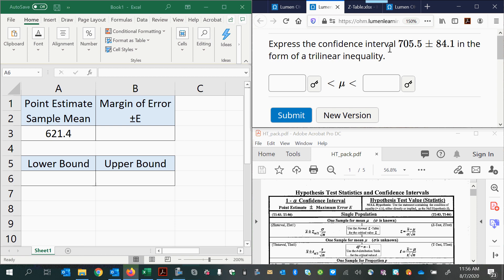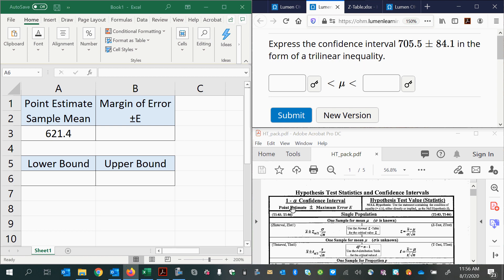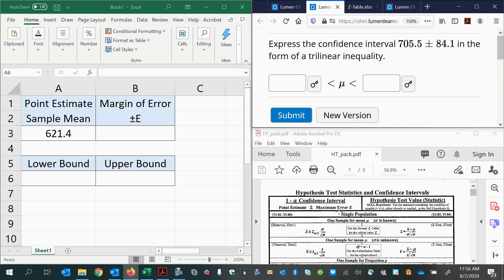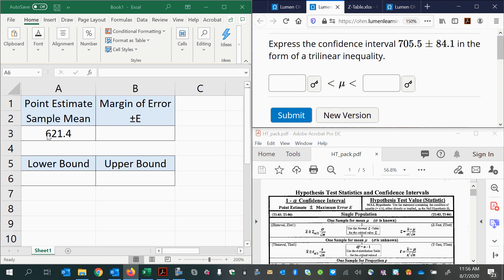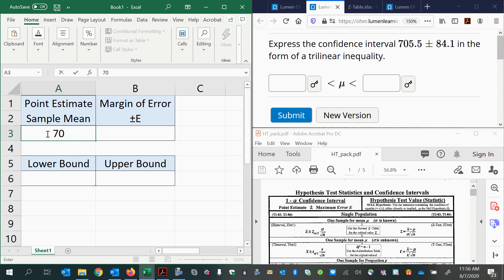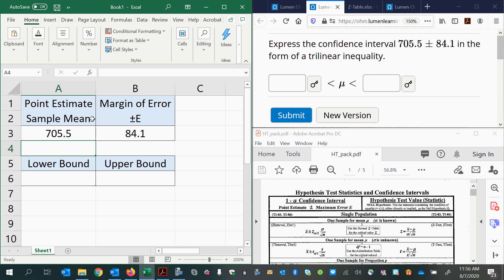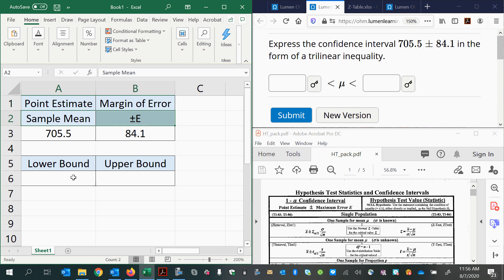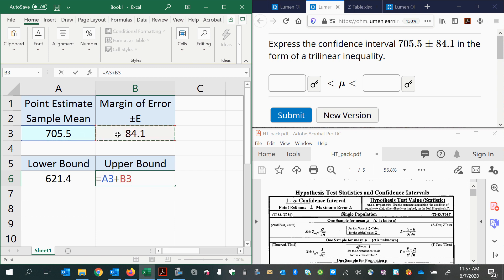GLA-10 (7376) Confidence Interval Forms (1)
Convert between different forms of notation of a confidence interval.